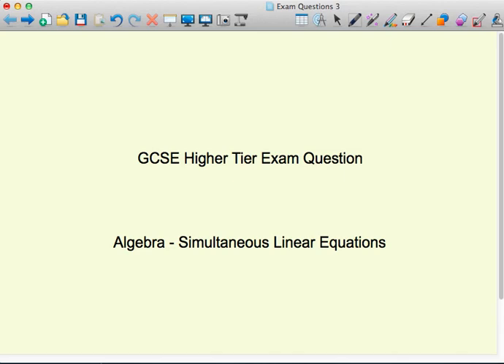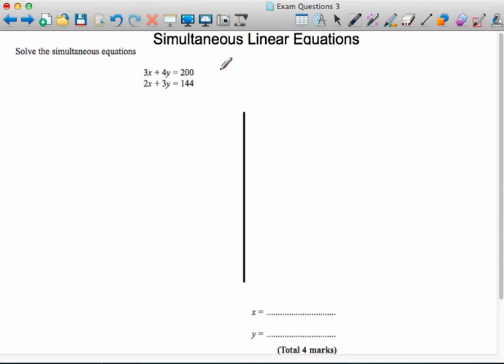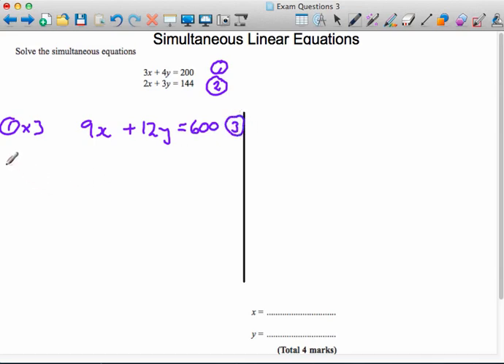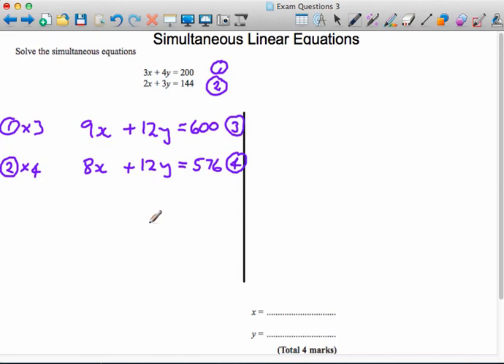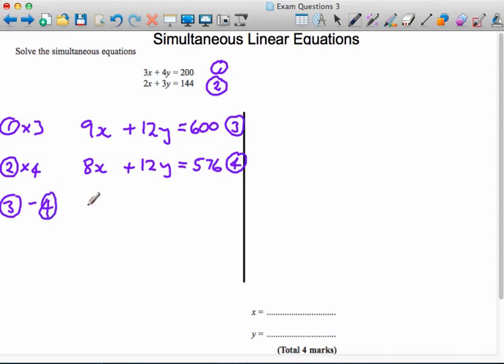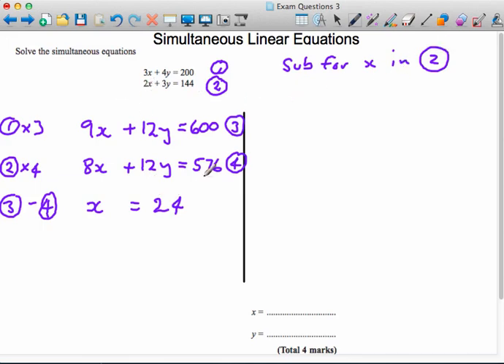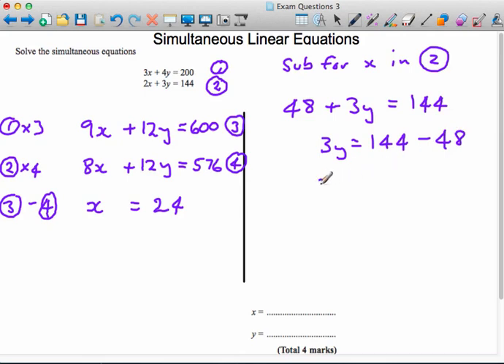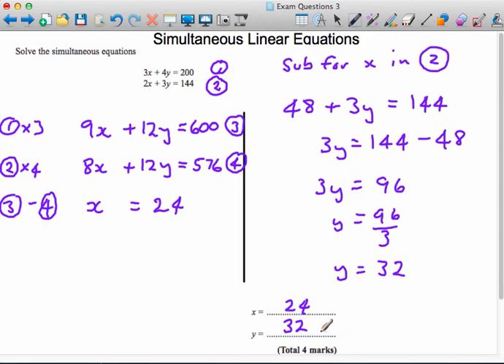GCSE Maths Exam Question: Algebra - Simultaneous Linear Equations